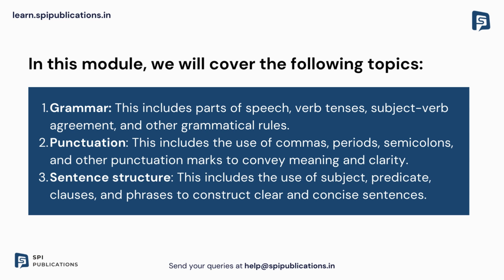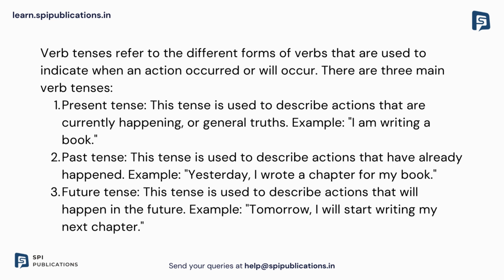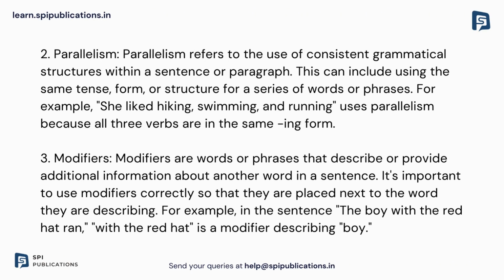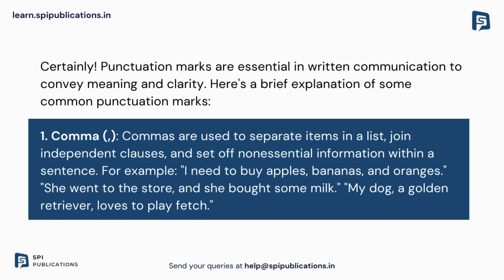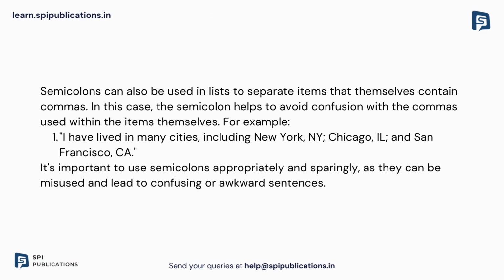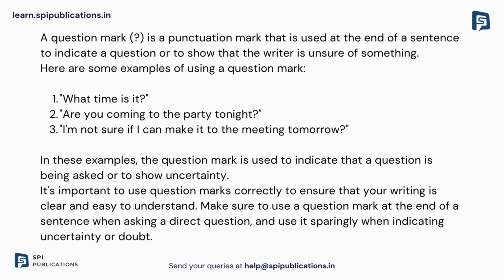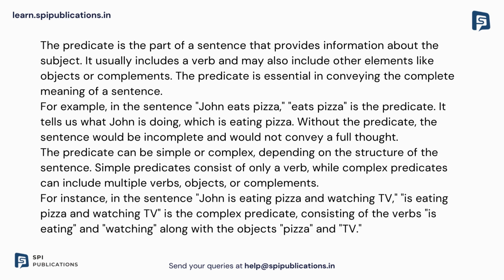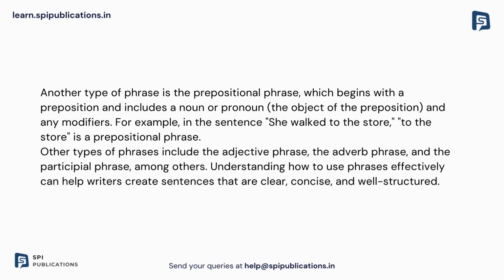Writing Fundamentals [Chapter 2] Writing With Flair - How To Become An Exceptional Writer Course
Enhance Your Writing Fundamentals: Unleash the Power of Effective Communication

Welcome back to the "Writing With Flair: How To Become An Exceptional Writer Course" series! In this exciting new video, we're delving deep into the realm of Writing Fundamentals, where the magic of exceptional writing begins.

🖋️ Master the Basics: Building a strong foundation is essential in any craft. In this video, we'll explore the core elements of writing, from understanding grammar nuances to structuring sentences that flow effortlessly.

📚 Crafting Clear Content: Discover how to convey your ideas with clarity and precision. Learn techniques to eliminate ambiguity and engage your readers from the very first word.

🔍 The Art of Punctuation: Punctuation marks might seem small, but they wield immense power in shaping your writing's rhythm and meaning. We'll uncover the secrets of using punctuation effectively to enhance your prose.

🎯 Structure for Impact: Understand the power of a well-organized piece. Explore different writing structures that cater to various genres and purposes, allowing you to create impactful narratives and compelling arguments.

📢 Voice and Tone: Infuse your writing with your unique voice and set the appropriate tone for your content. Discover how the right voice can resonate with your readers on a personal level.

🧠 Exercises for Growth: Alongside insightful discussions, we'll engage in practical exercises that reinforce the concepts covered. Get ready to apply your newfound knowledge and see immediate improvements in your writing.

📚 Dive into the world of words that captivate, inspire, and influence. Watch now and begin your journey to becoming an exceptional writer.

Unlock the true potential of your writing. Embrace the fundamentals and watch your words transform into captivating pieces of art. Get ready to wield the pen like never before!